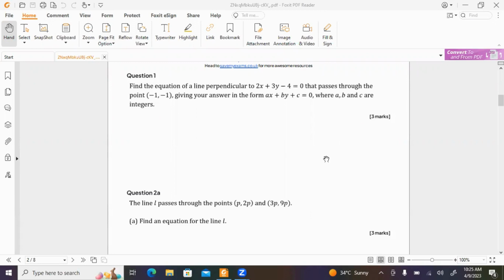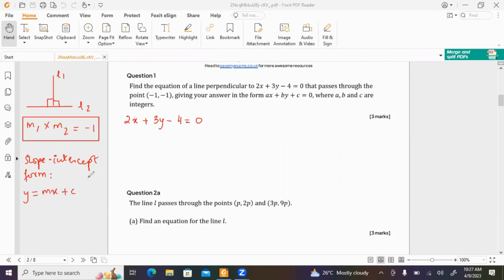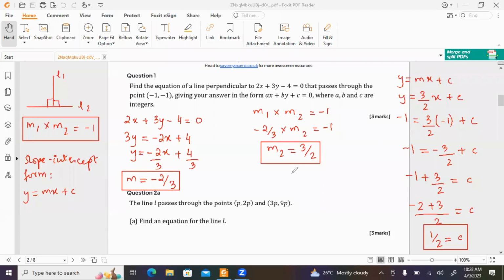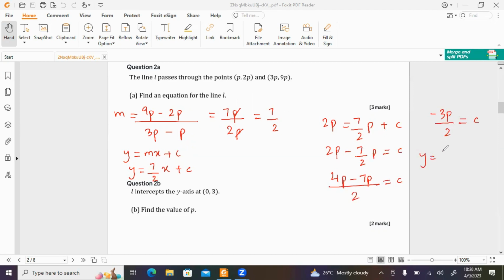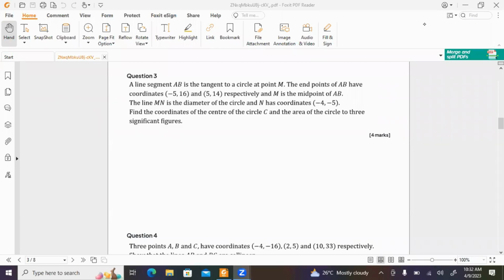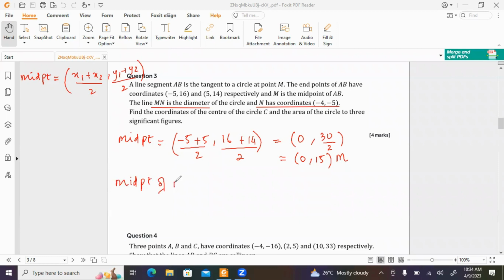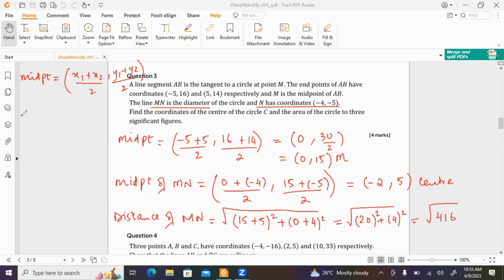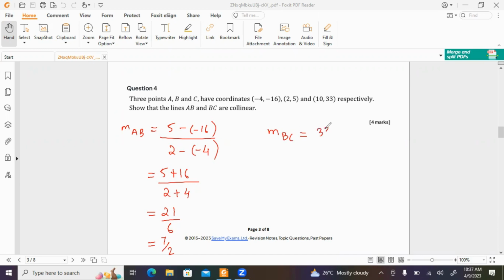Equation of a Straight Line Advanced | Coordinate Geometry | CIE | AS | Pure 1 | 9709 | Alevels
This coordinate geometry tutorial focuses on creating better understanding of how to solve complicated questions for equation of straight lines, finding the slope, intercepts, midpoint and distance. Apart from this we also discuss parallel and perpendicular lines. Using CIE AS math, Pure 1 past papers questions, I have explained how to apply these concepts in solving questions.

If you are still not clear about the basics of straight line properties, then check out this